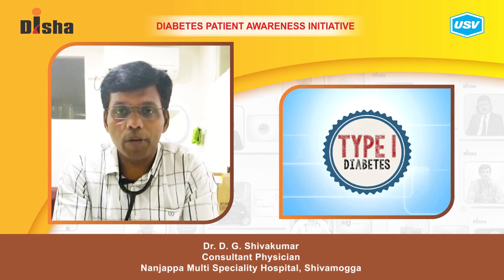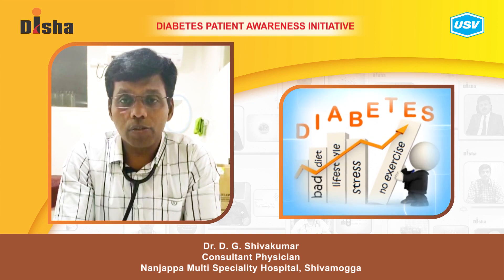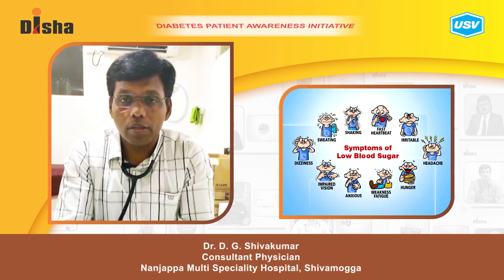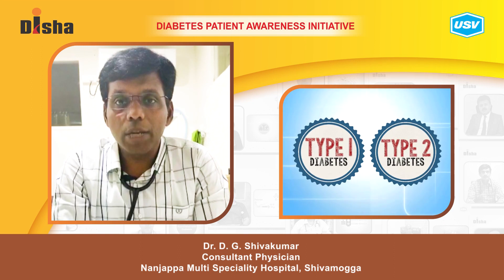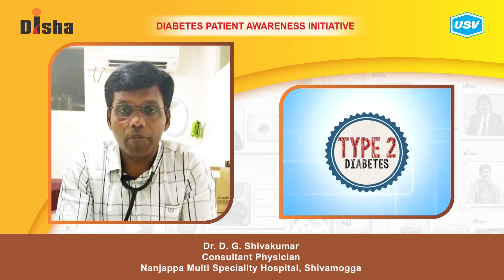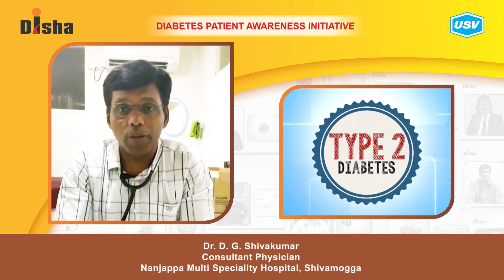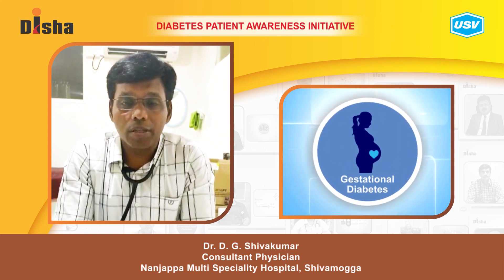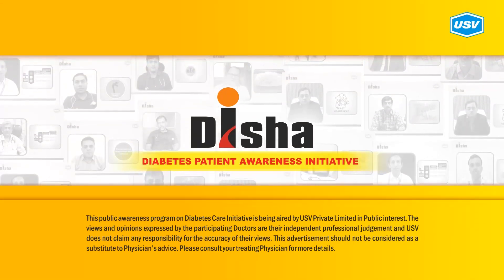Dr. D. G. Shivakumar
Diabetes is one of the most dangerous and rapidly growing diseases in India. Dr. D. G. Shivakumar, a leading Diabetologist explains about the following aspects of Diabetes in this video. Please watch and share!
What is a Diabetic Emergency? 1:06
Genetics & Diabetes: Reducing the Risk. 2:13
Is type 2 diabetes hereditary? 3:14